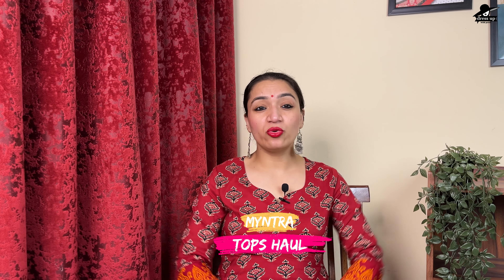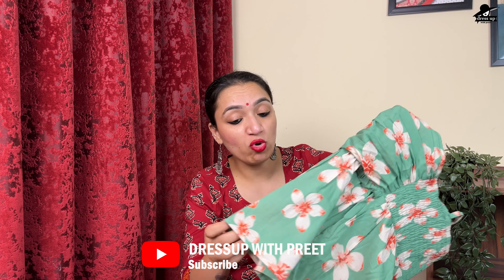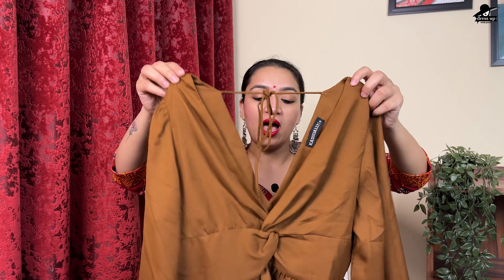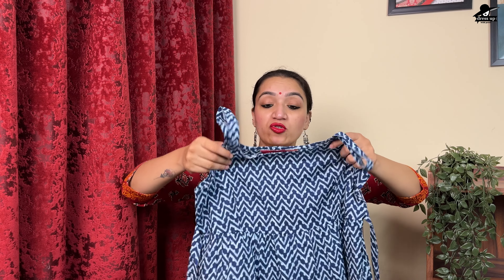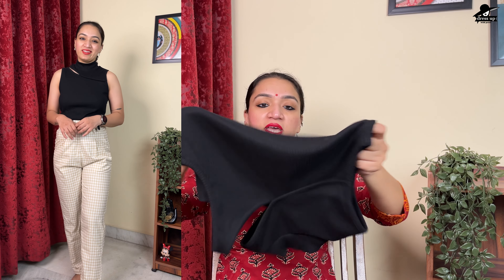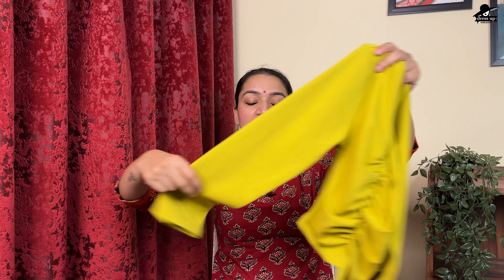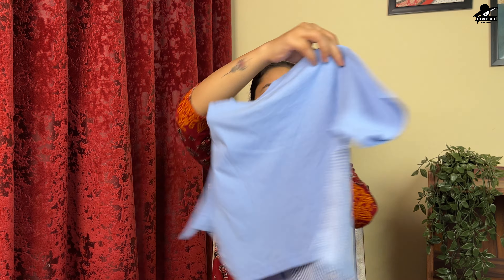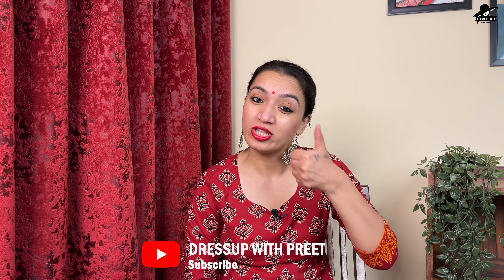*HUGE* Myntra Trendy Tops Haul || Summer Friendly Tops Under Rs 500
I hope this video will be helpful for everyone. Will be sharing more videos like this.
My Height: 5.3'
Size I wear: 34 (S)
Waist: 28